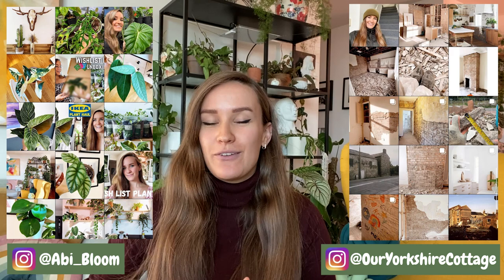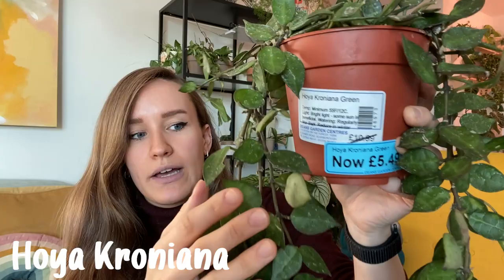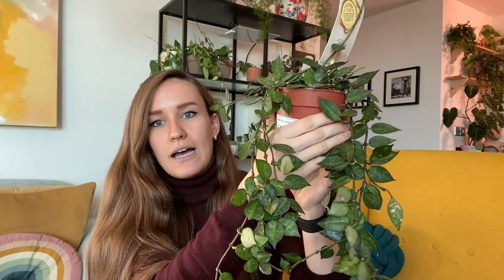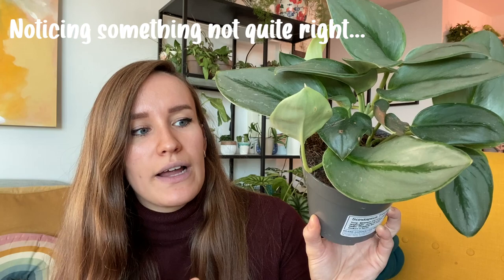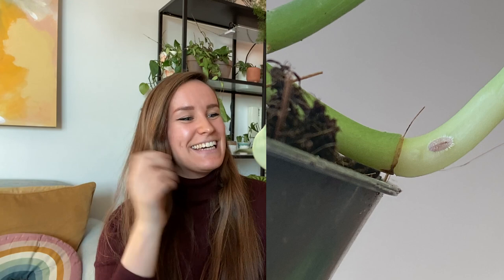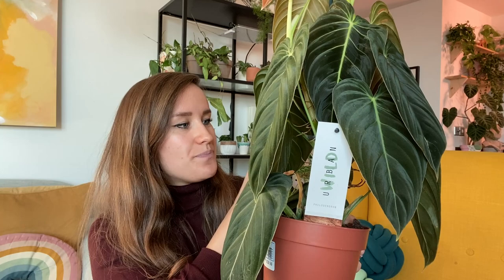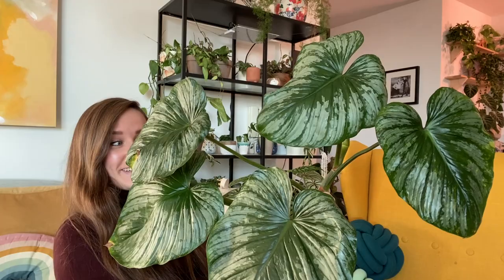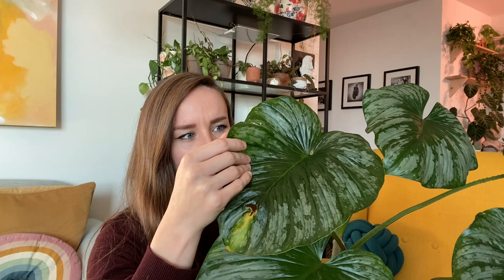LARGE Rare & Uncommon House Plant Haul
I went a little bit crazy in Deans Garden Centre..

What do you think to the new plants?

Social Media Channels:

Abi Bloom Instagram: @Abi_Bloom

Cottage Reno Instagram: @OurYorkshireCottage